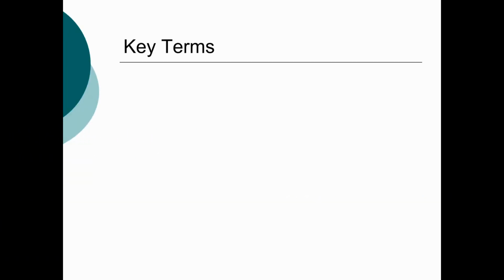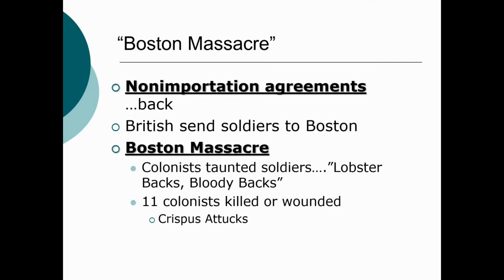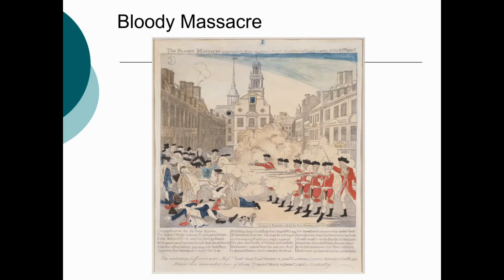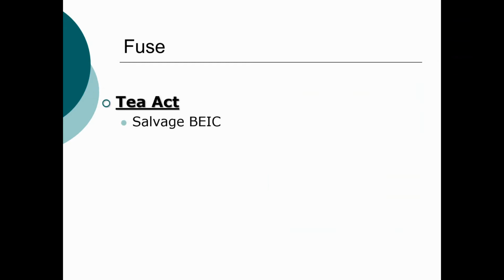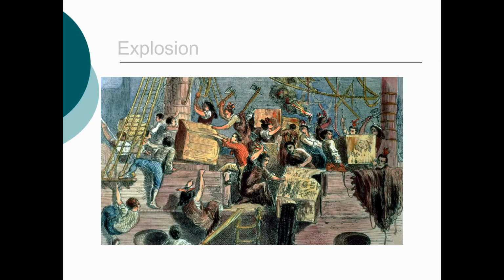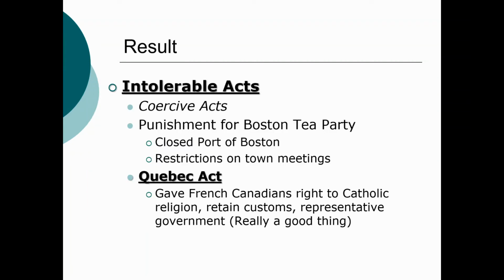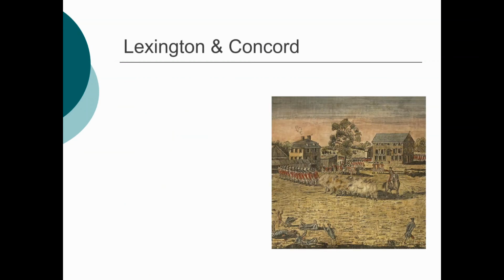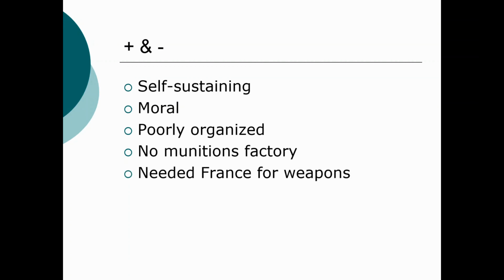Unit 2, Day 3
Causes of American Revolution; Boston Tea Party; Intolerable Acts; Boston Massacre; Lexington and Concord; APUSH